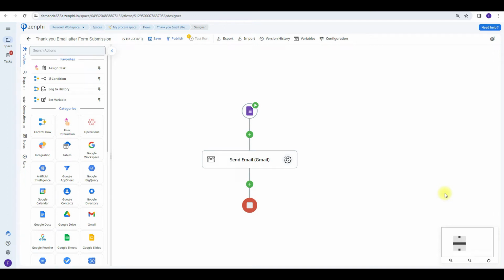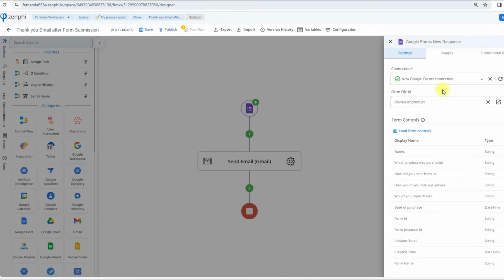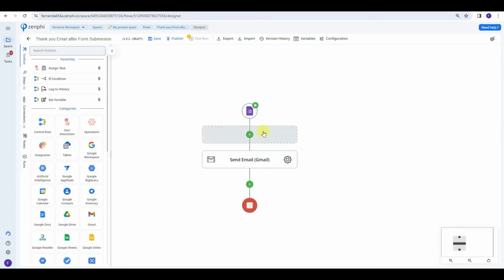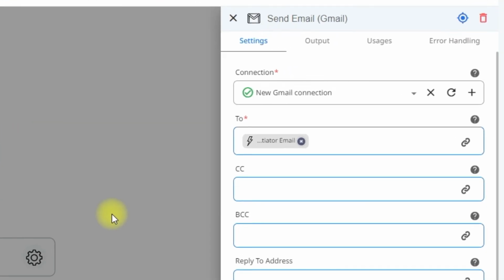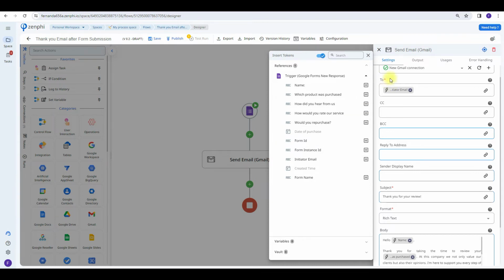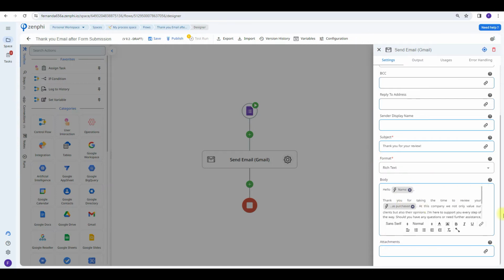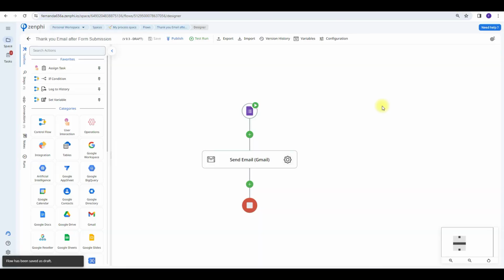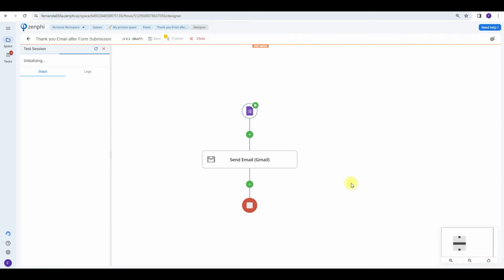Automate Email Sending: Google Form Submission Tutorial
Unlock the power of automation with this comprehensive tutorial using Zenphi! Learn how to seamlessly set up a Google Form to automatically trigger email sending upon submission. Streamline your workflow and save valuable time with this step-by-step guide. No more manual email sending - let technology do the work for you! Watch now and revolutionize your form handling process.